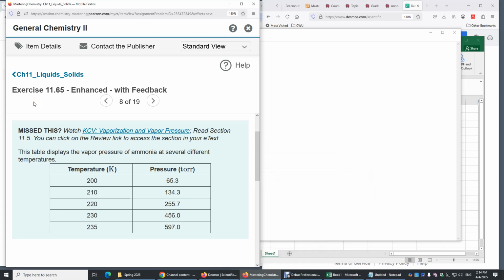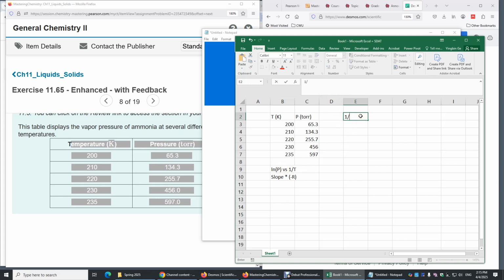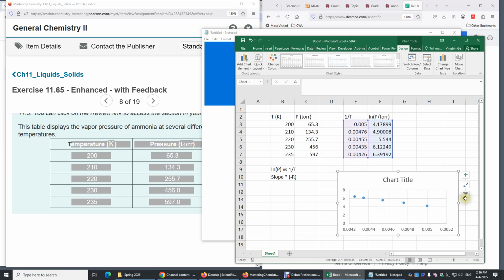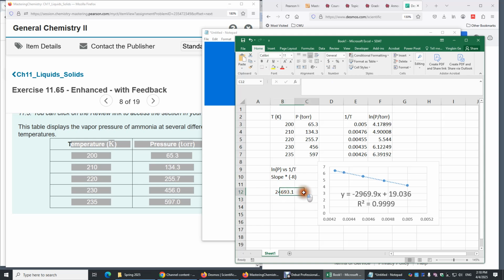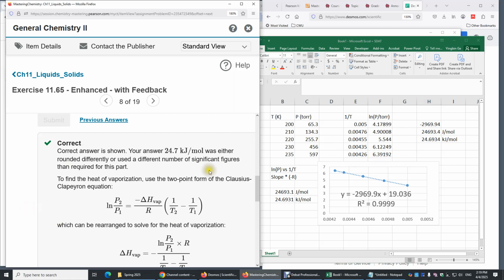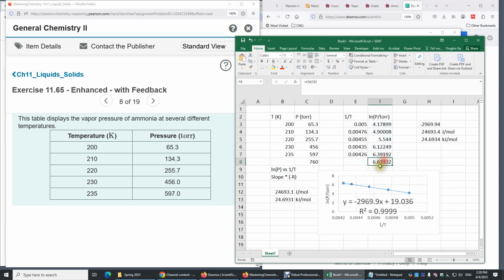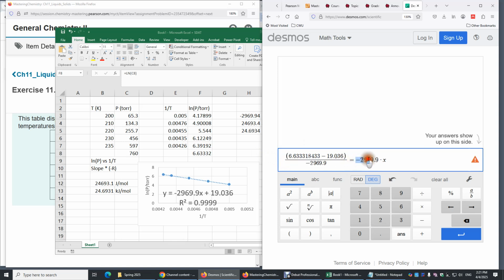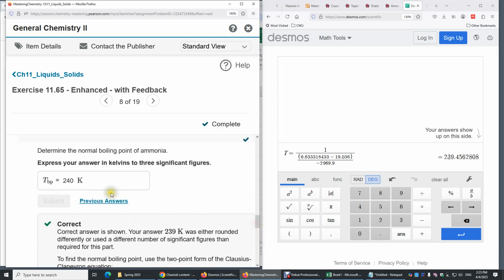Ch 11 Exercise 11 65